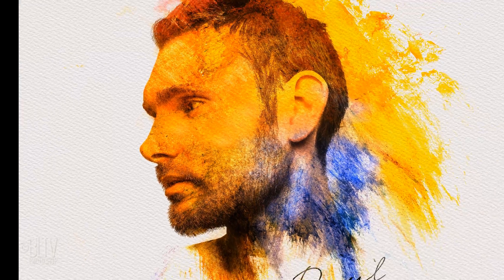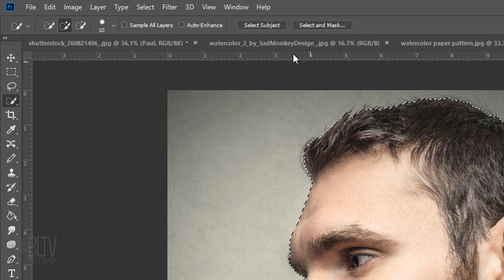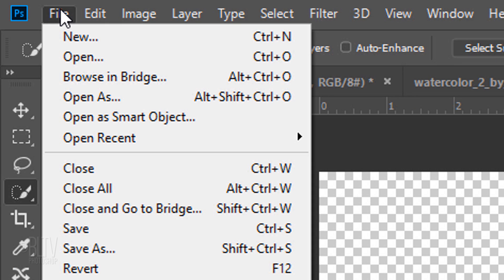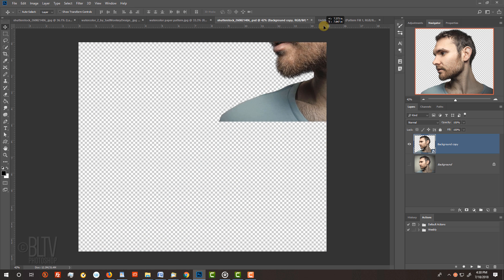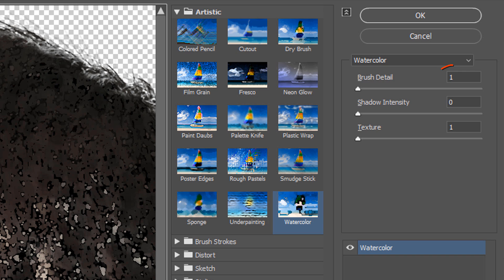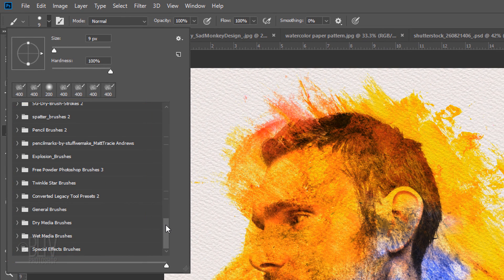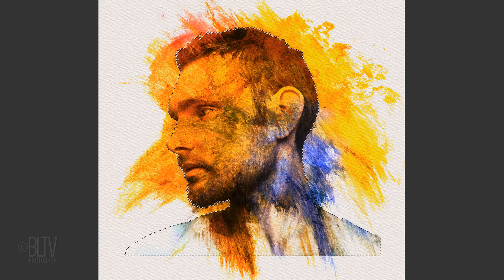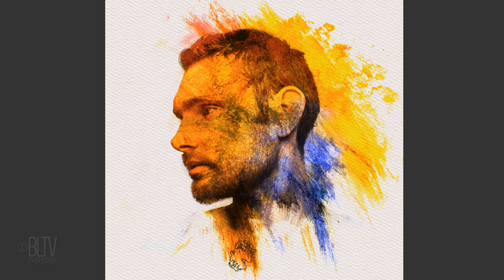Photoshop: How to Create the Look of Gorgeous, Mixed Media Portraits.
Photoshop CC 2018 tutorial showing how to create the look of gorgeous mixed media portraits.

Photos Credit: Ollyy
Profile headshot of short-bearded, young male